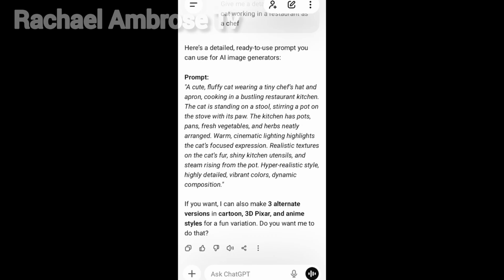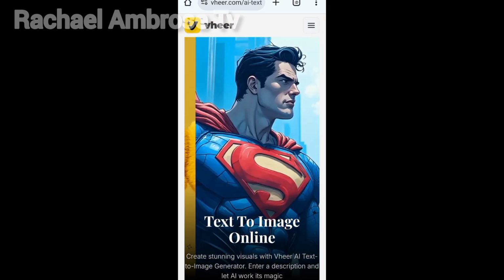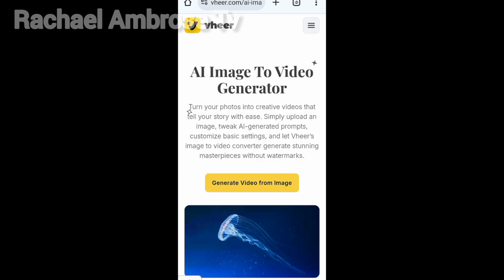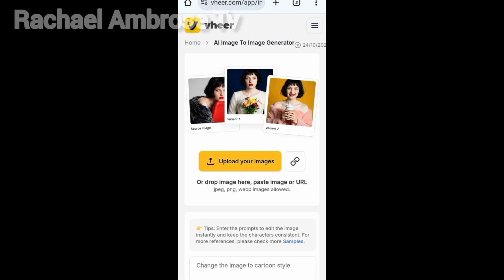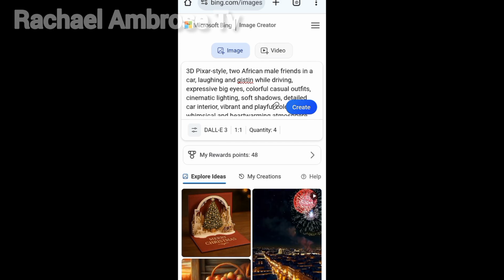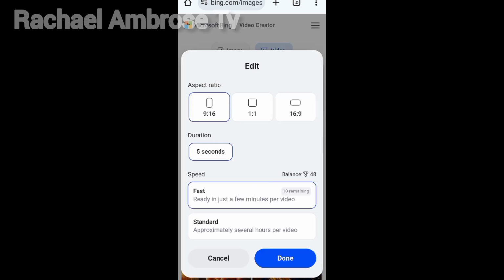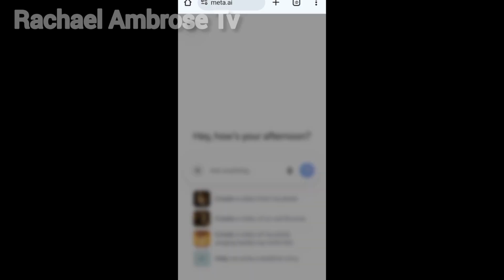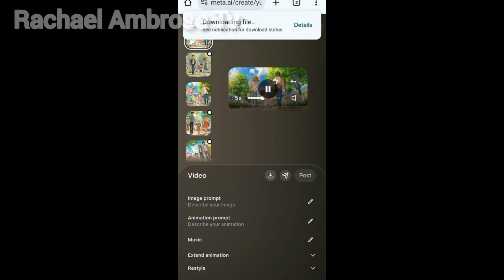Create free unlimited AI image and video for free.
In this video, I show you 3 free AI websites you can use to create AI images, animate images into videos, and change image styles without paying anything. This tutorial is perfect for beginners, content creators, YouTubers, and small business owners.

• How to write AI image prompts
• How to turn text into images
• How to animate images into videos
• How to change image styles
• Best free AI tools for beginners
🧠 WEBSITES USED
ChatGPT
Via AI
Bing Image Creator
Meta AI
meta ai image generator
free ai tools for content creators